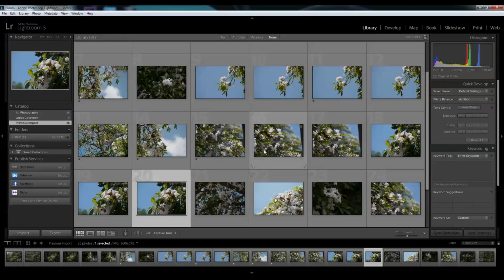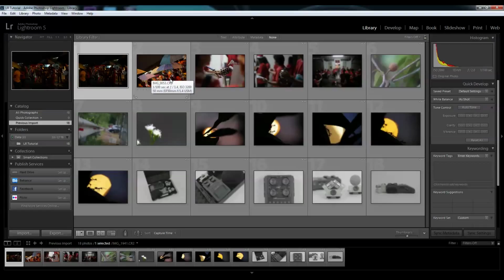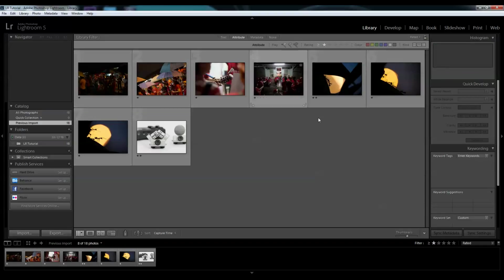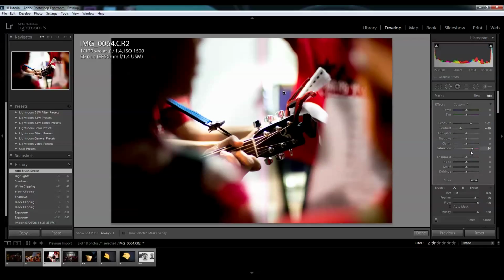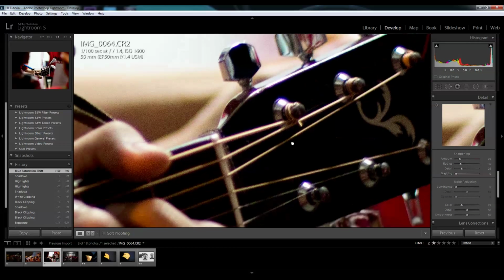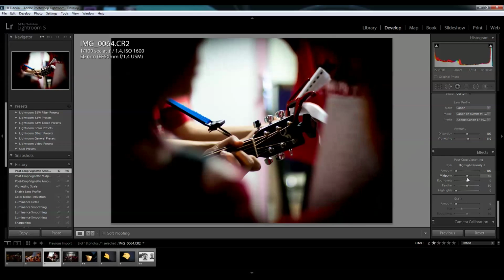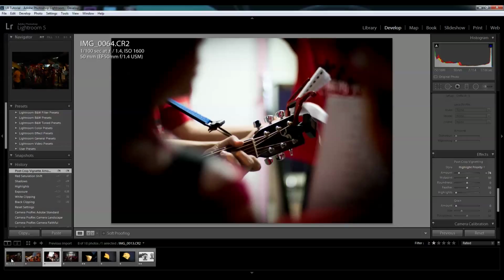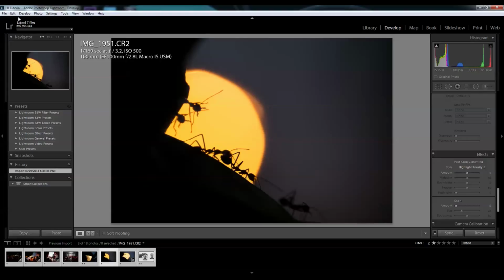The Basics of Lightrom 5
A tutorial walking you through the basics of Adobe Photoshop Lightroom 5. This video is directed towards those who are just getting started on Lightroom,